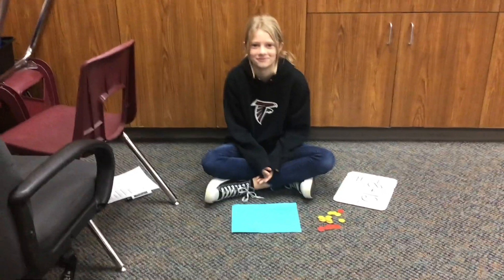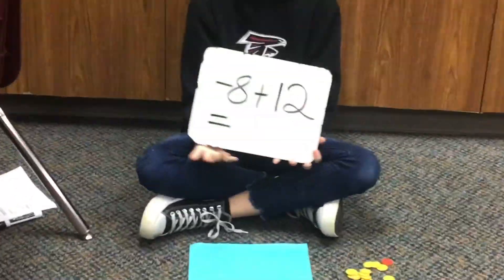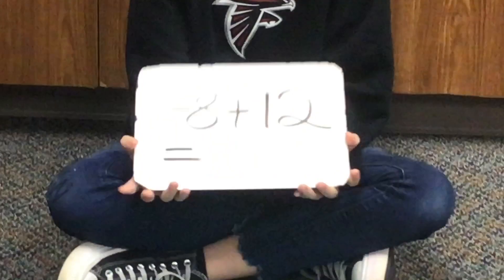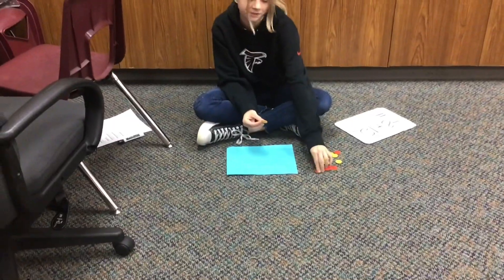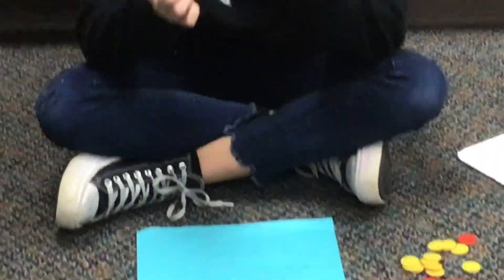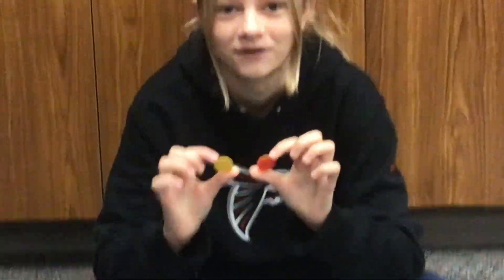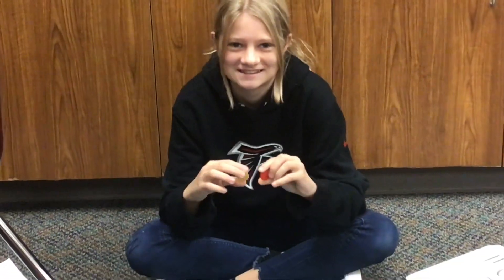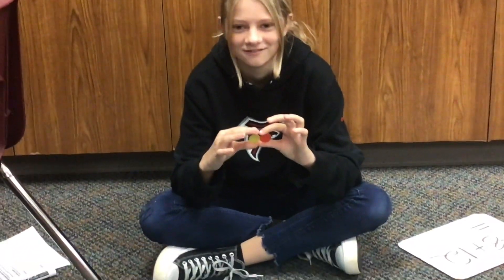Integer Chips with Sierra - 2nd Period - 2023